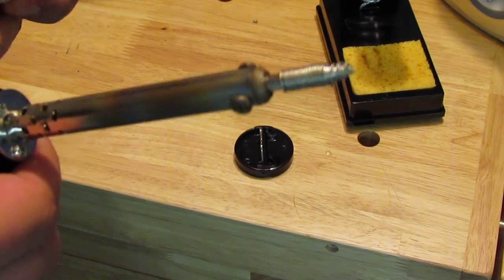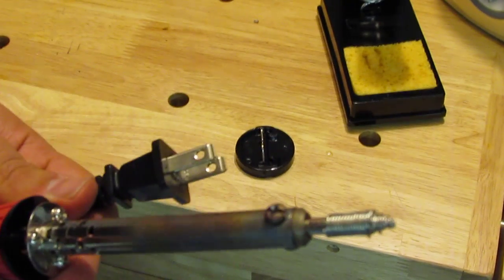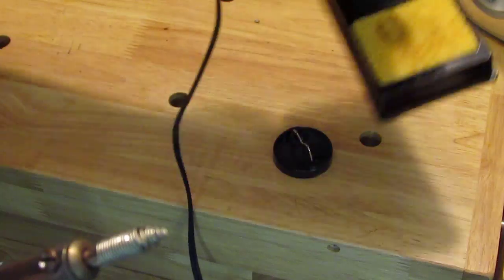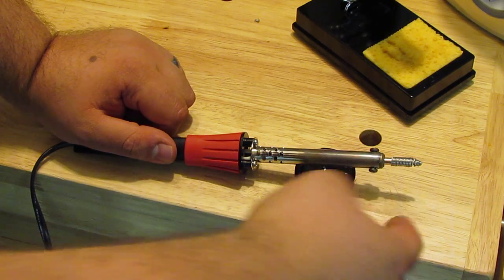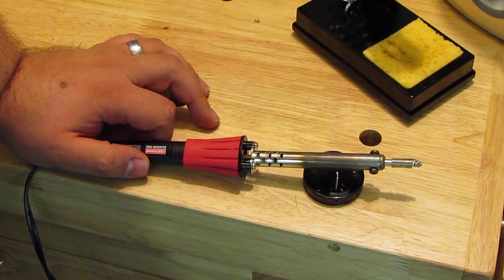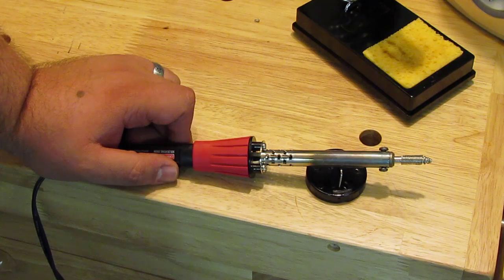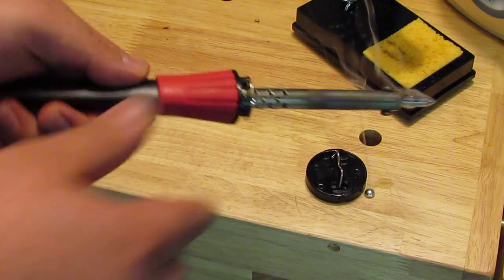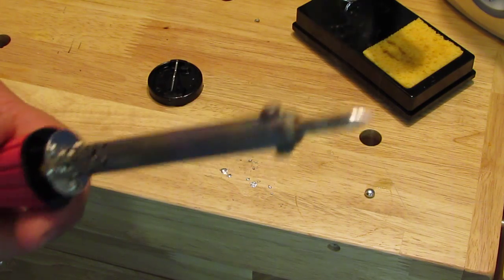How to tin a Soldering Iron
this video show how to tin your soldering iron.